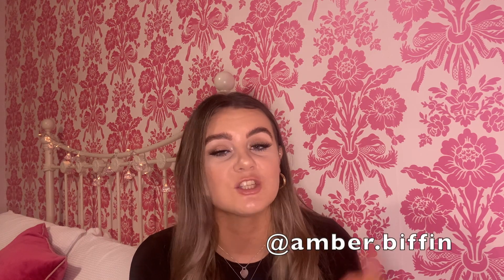MEDICINE AT UNIVERSITY OF LIVERPOOL | Everything you need to know!!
WHAT MEDICINE IS LIKE AT THE UNIVERSITY OF LIVERPOOL!!

Hey everyone!
If you're looking at coming to the Uni of Liverpool to study medicine then I hope this video helps you to understand what the course is like :)
If you have any questions please don't hesitate to ask me in the comments or over on instagram!

Love Amber xox